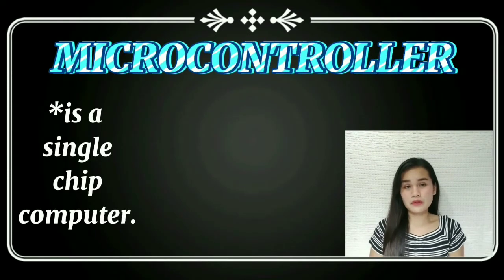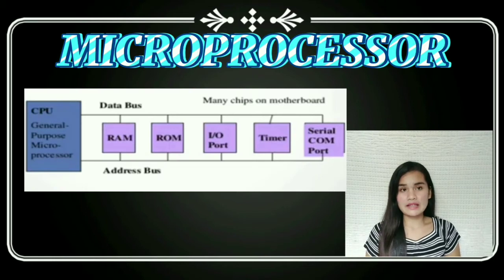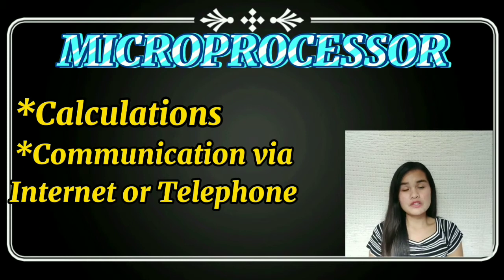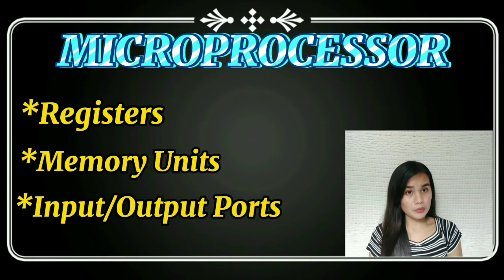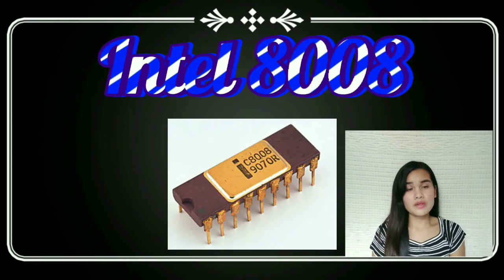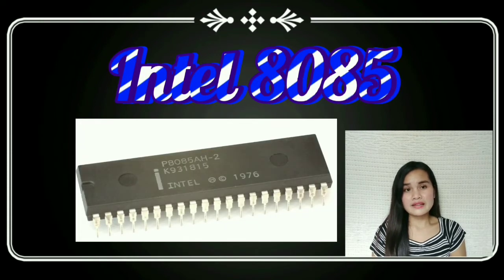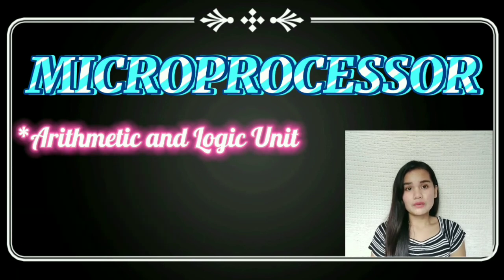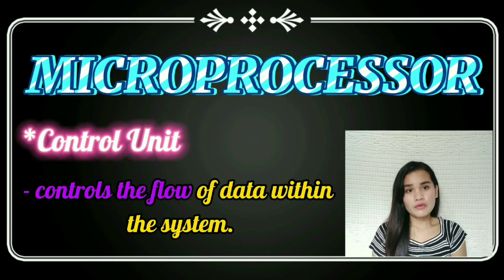REACTION VIDEO BY NIÑA JANE FEROLINO